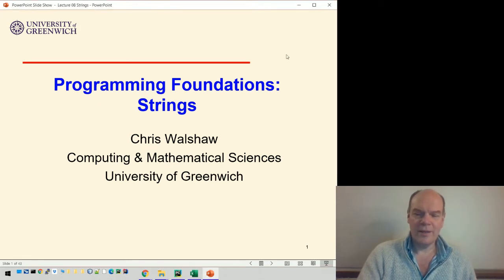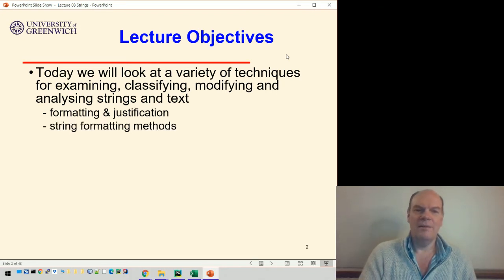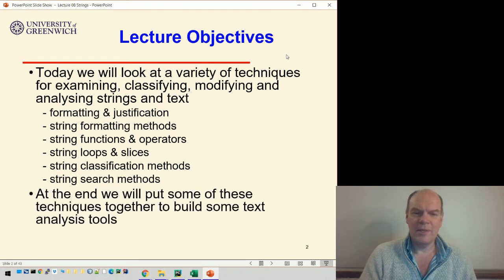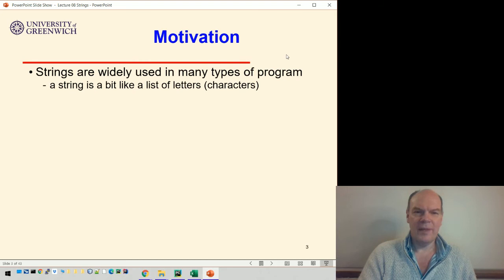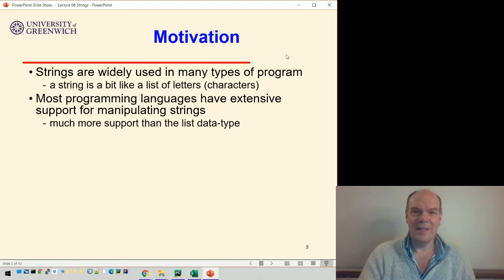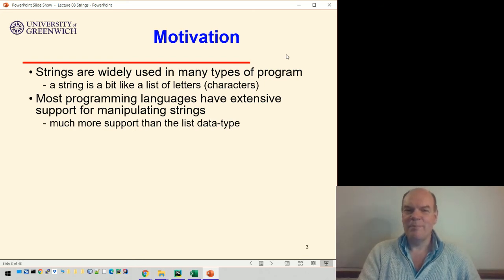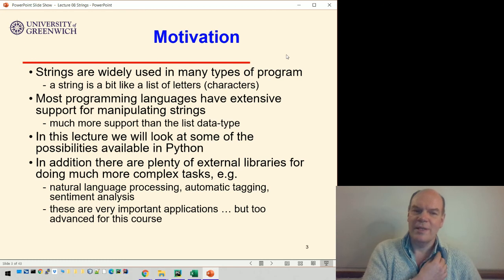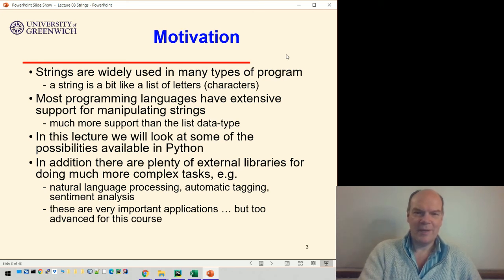Python 08-1: Strings - Introduction & motivation